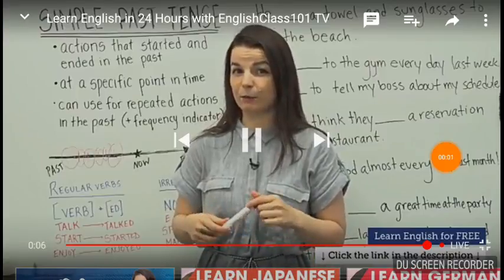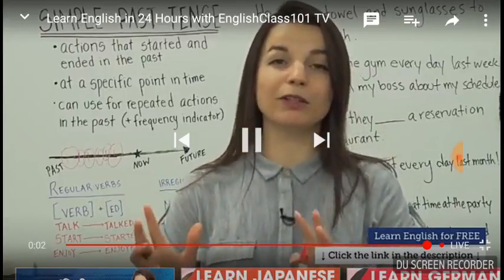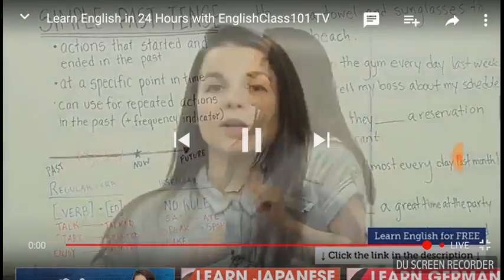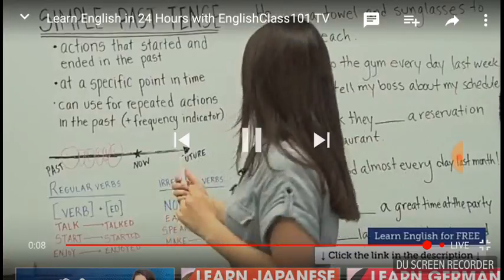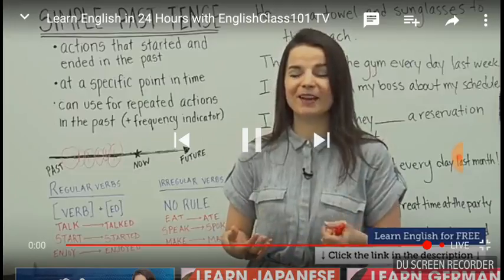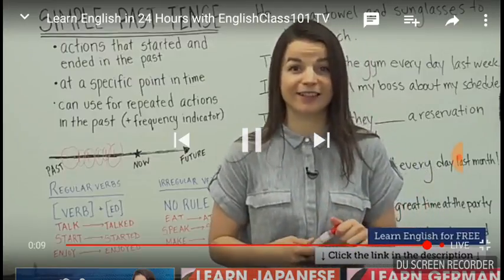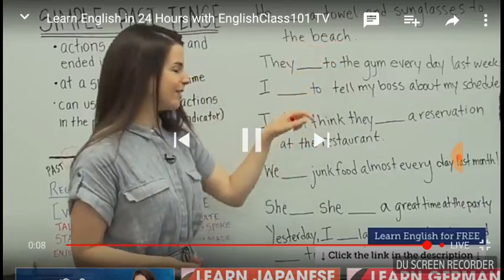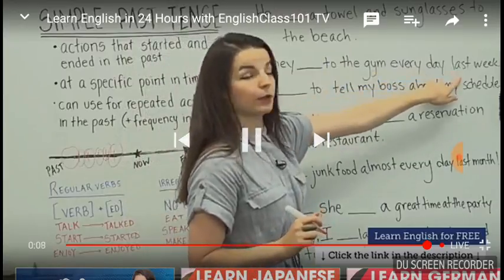Learn English past tense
Learn English